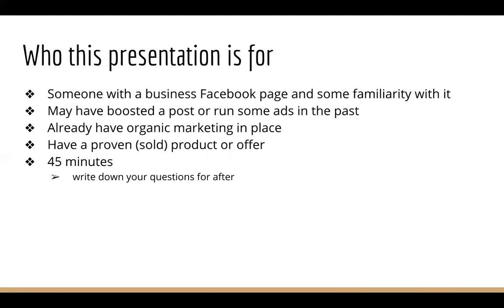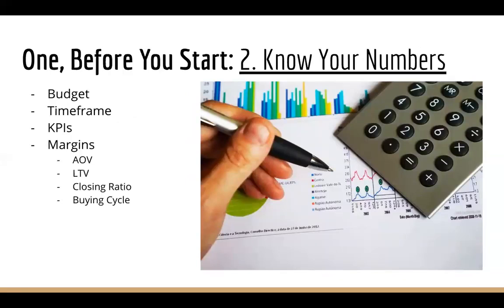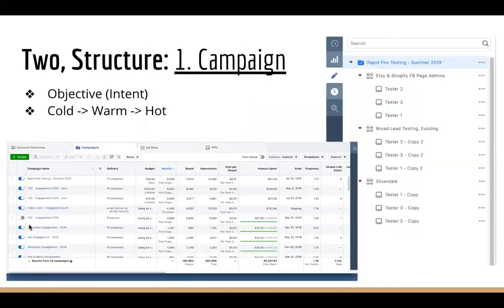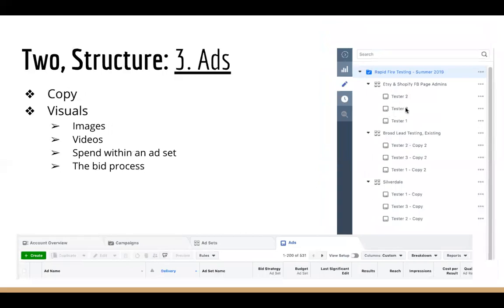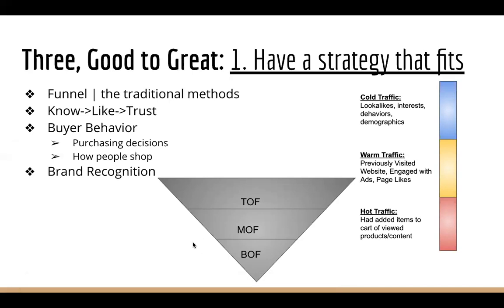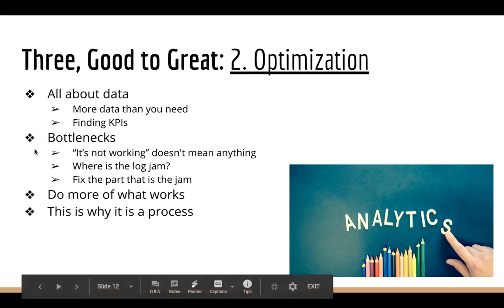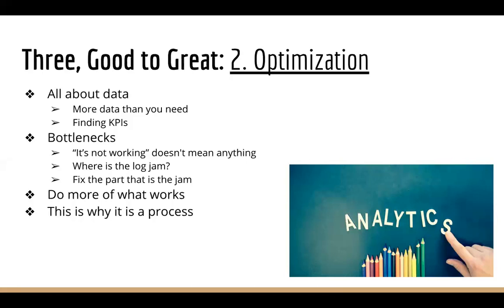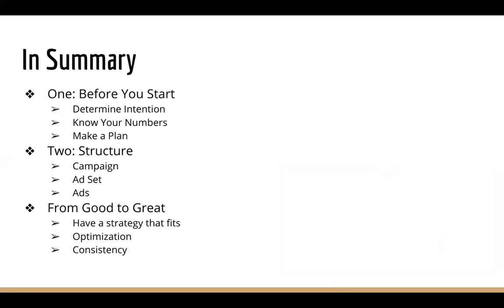The 3x3 of Getting Started with Facebook Advertising